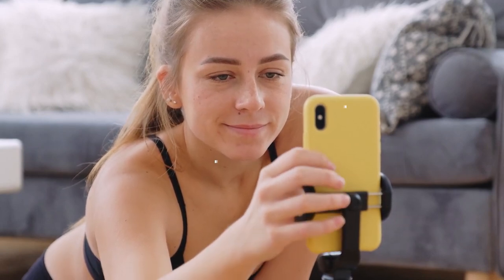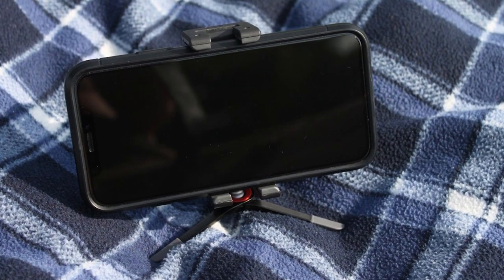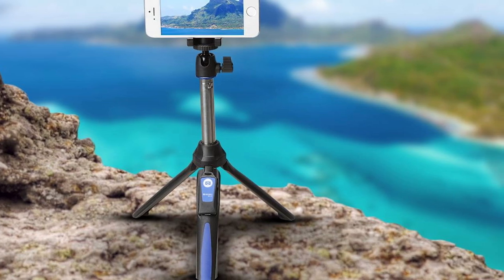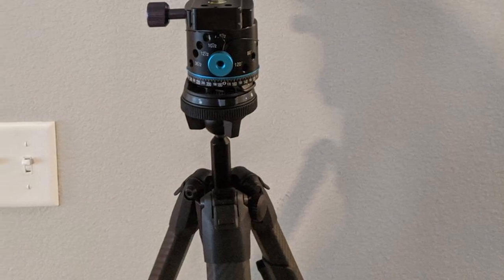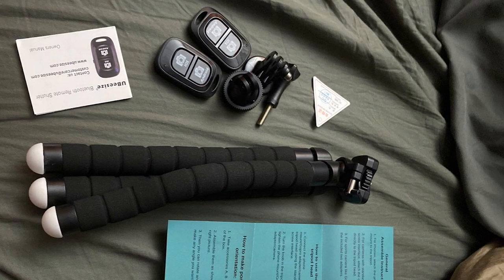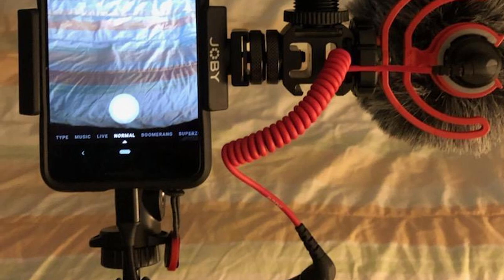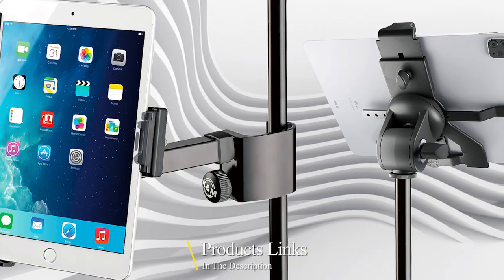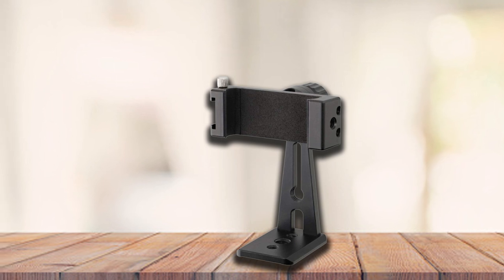Top 10 Best iPhone Tripods in 2024 | Reviews, Prices & Where to Buy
Links to the Best iPhone Tripods we listed in today's iPhone Tripod review video:

1 . JOBY GripTight ONE GorillaPod Stand
2 . Manfrotto Compact Action Aluminum Tripod
3 . Benro Tabletop Tripod & Selfie Stick for Smartphones
4 . Peak Design Mobile Smartphone Tripod
5 . SmallRig Tabletop
6 . UBeesize Tripod S
7 . JOBY GripTight PRO TelePod
8 . MeFOTO BackPacker Travel Tripod
9 . K&M 3-Section Tripod Smartphone Stand
10 . Oben ASPTA-20 Smartphone Tripod Adapter

What are the Best iPhone Tripods in 2024?

In today's video we reviewed the Top 10 Best iPhone Tripods on the market in 2024. We made this list based on our personal opinion and we ranked them in no particular order, after doing our research based on their prices, quality, durability, brand reputation and many more.

After watching this video you will know which are the best budget, top selling and top rated iPhone Tripod on the market today.

If you choose from this list you can be sure that you buy one of the best iPhone Tripods available today.

Portions of footage found in this video are not original content produced by the Phonolance team. Portions of stock footage of products were gathered from multiple sources including manufacturers, fellow creators and various other sources.